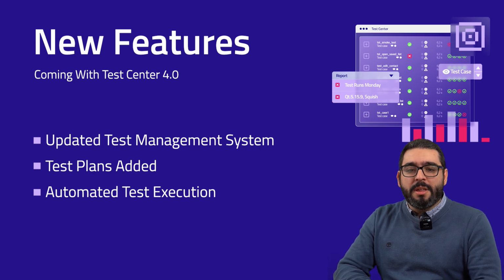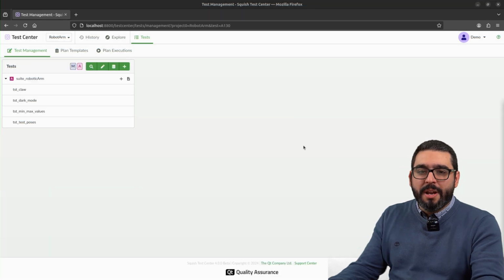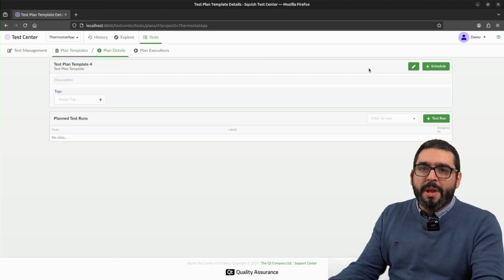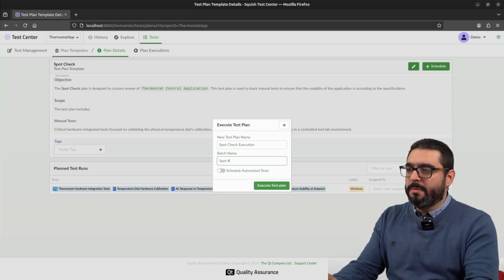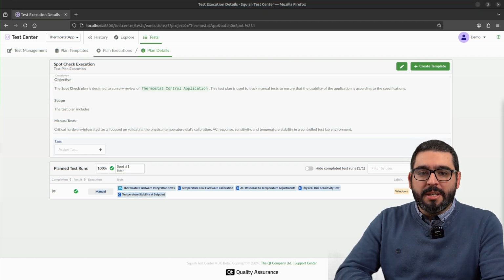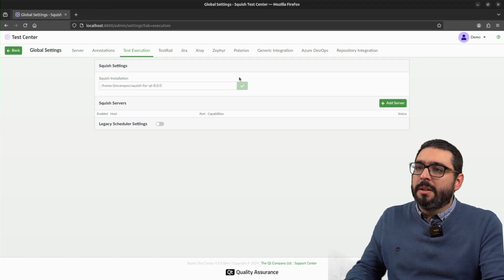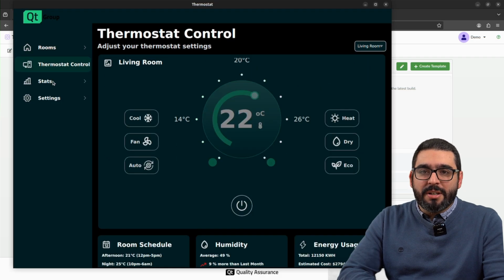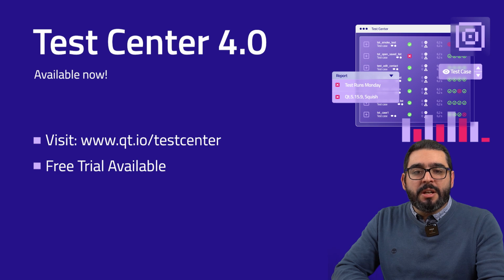Test Center 4.0 Running Squish Tests from Test Center | Release Overview